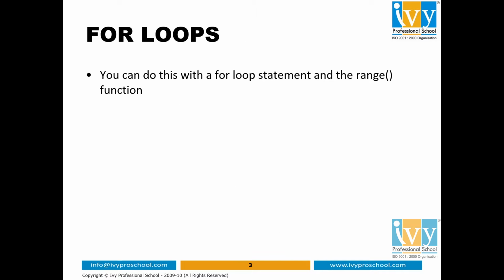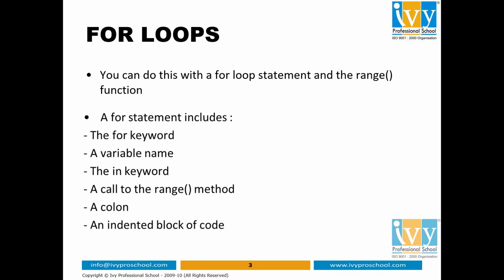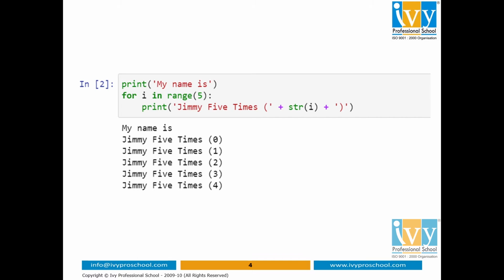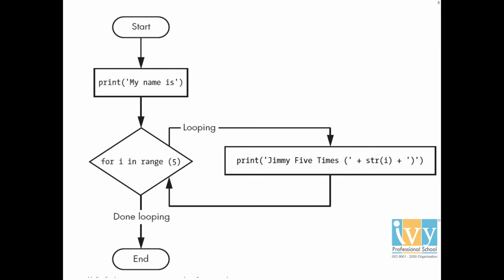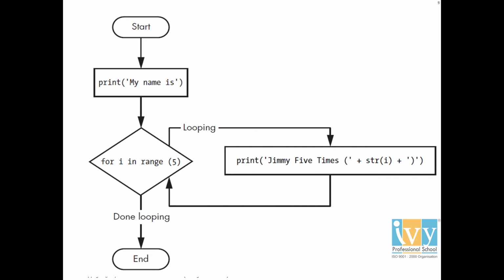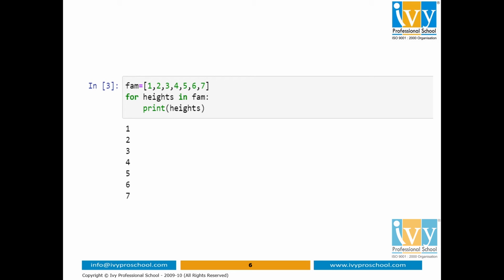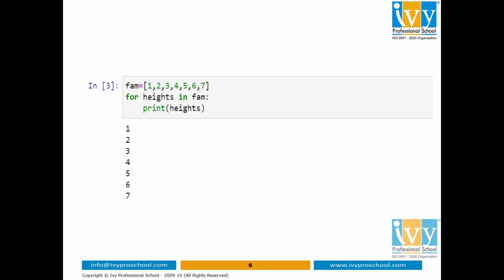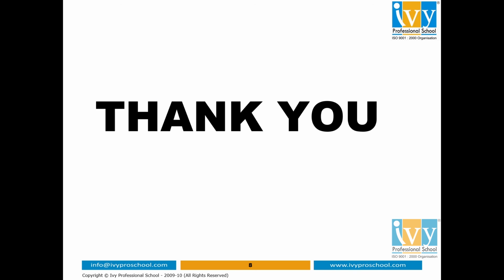For Loops in Python | Python Tutorial | Komal Wahi | Ivy Pro School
In this tutorial, we will learn about the concept of For loops in Python, how to use it and its applications.